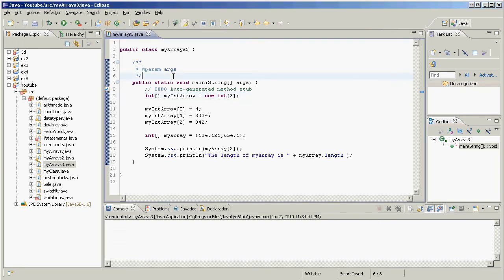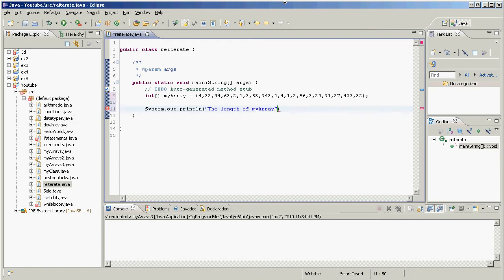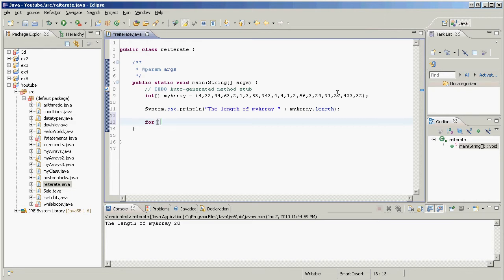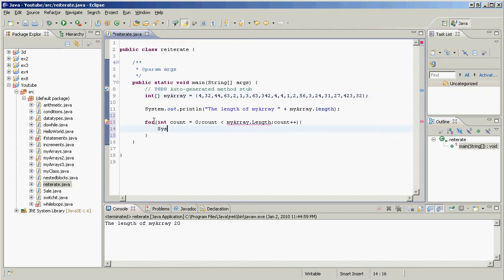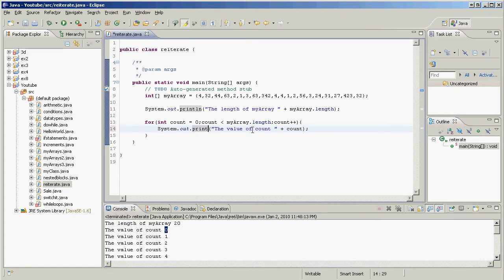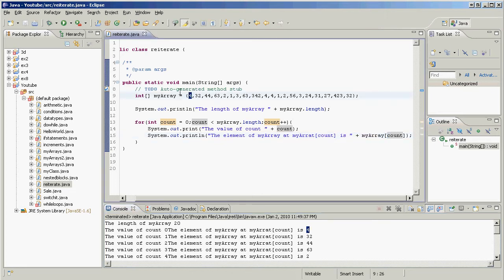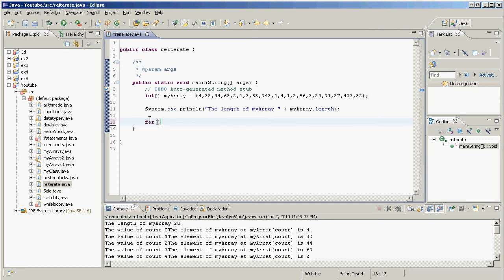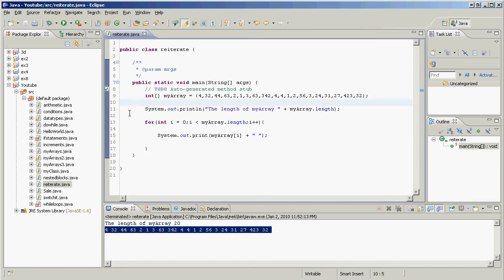Java - Reiterating Through an Array Using a for Loop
It is common in programming to have to reiterate through each element of an array. Here I show you how to do it with a for loop.